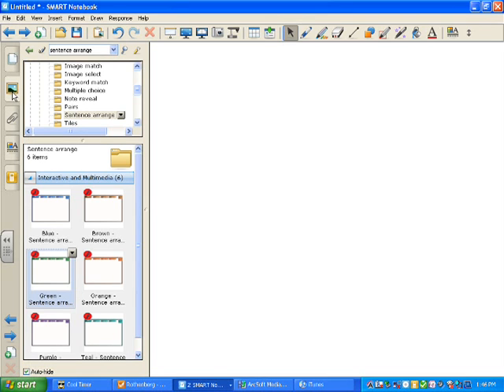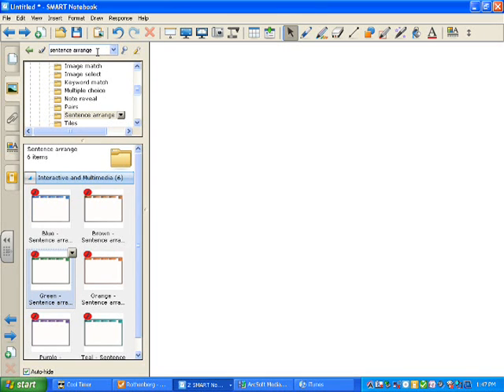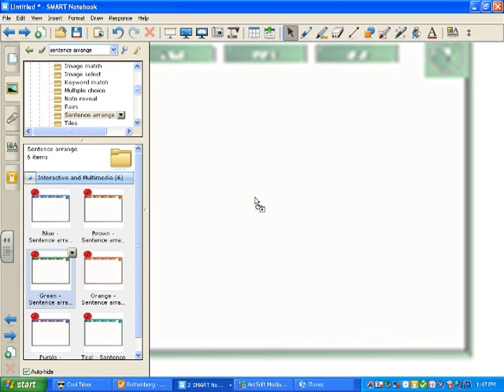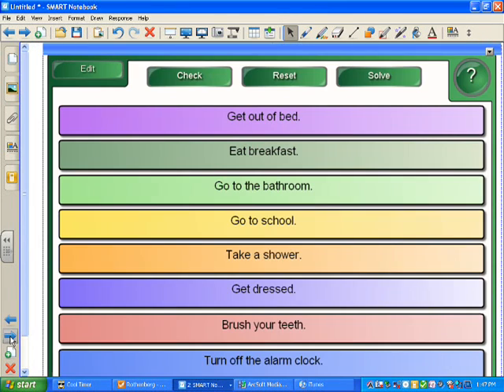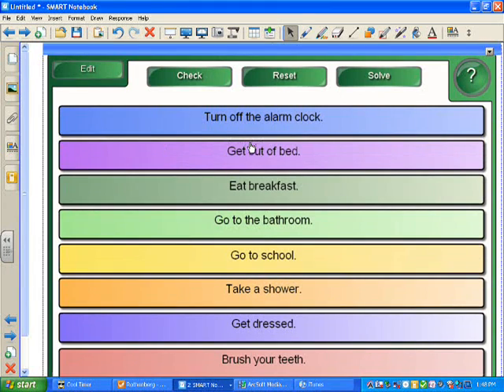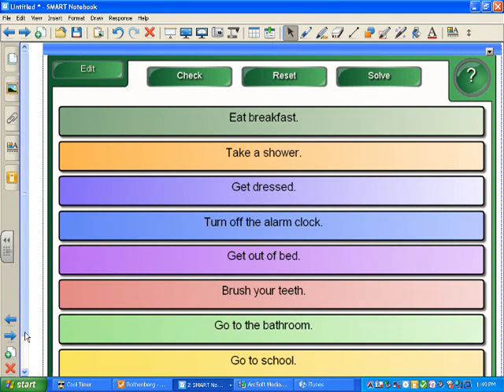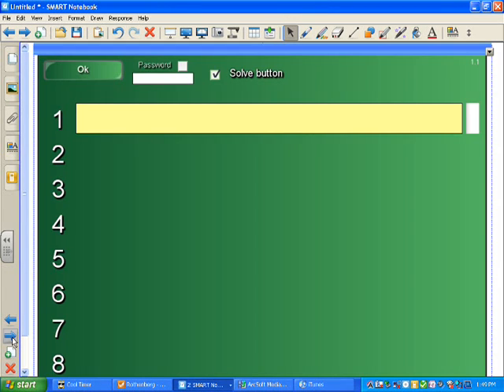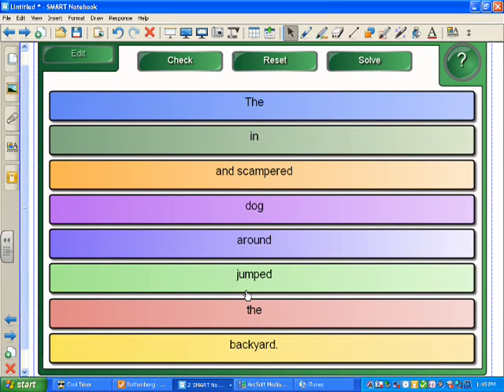SMART Notebook Sentence Arrange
Get some ideas on how you can use the SMART Notebook Sentence Arrange feature from the Lesson Activity Toolkit!